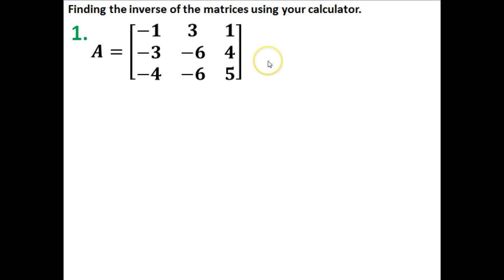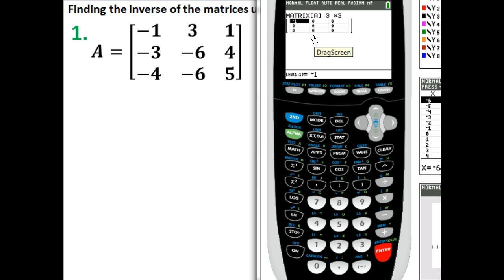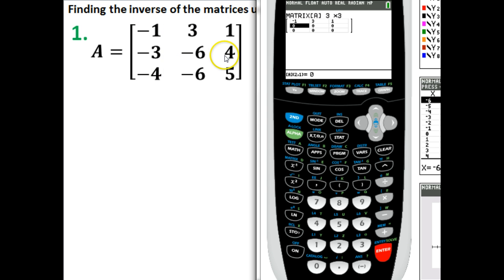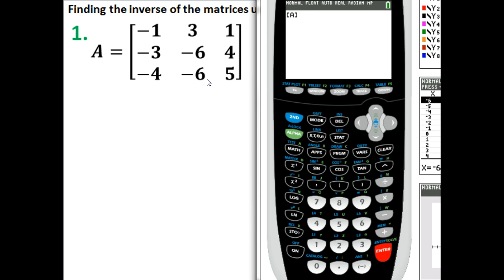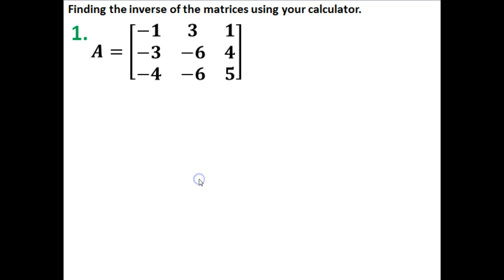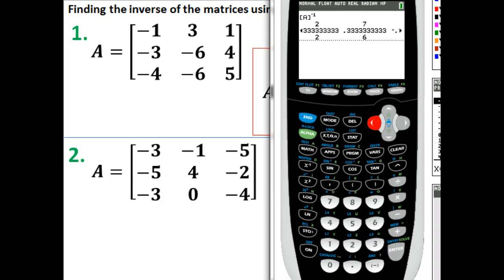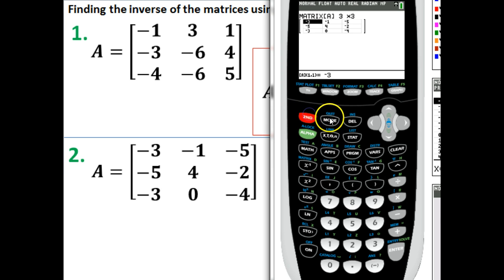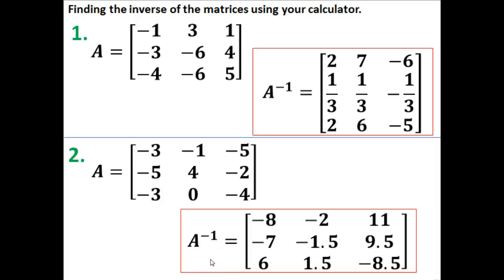7.3 Inverse of a 3x3 matrix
Inverse of a 3x3 matrix using a ti 84